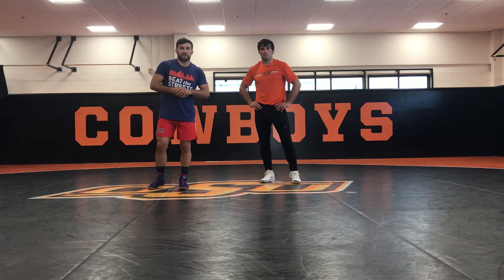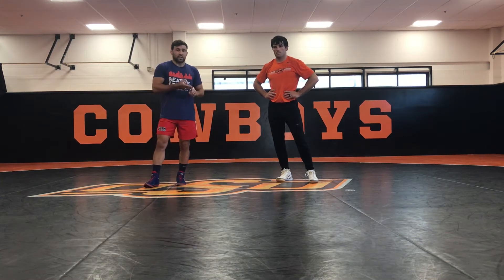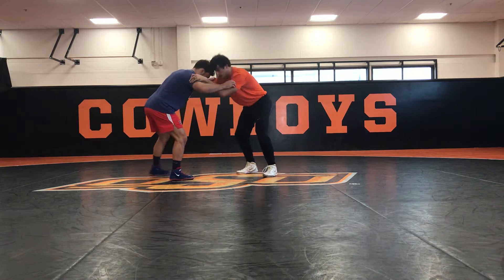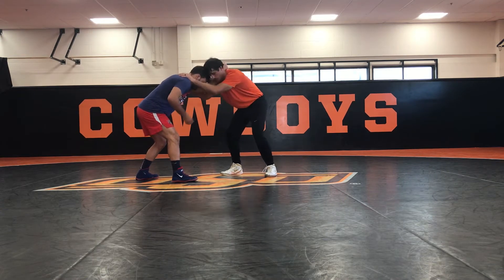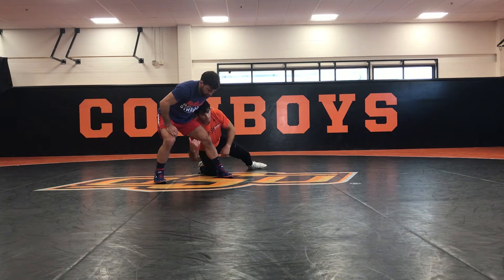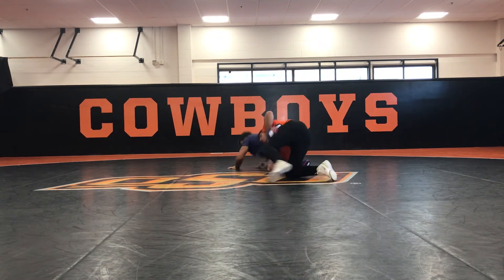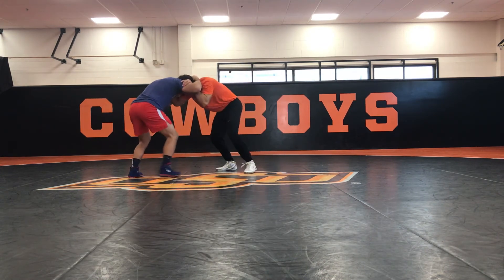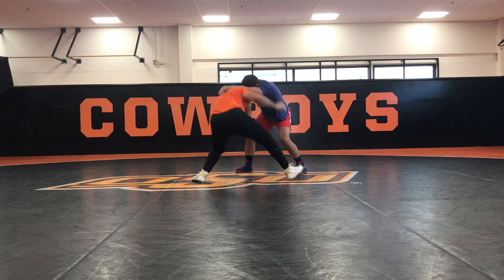Drape Single To Head Inside Single Finish w/ Backside Double Leg with 4xAA Tyler Caldwell